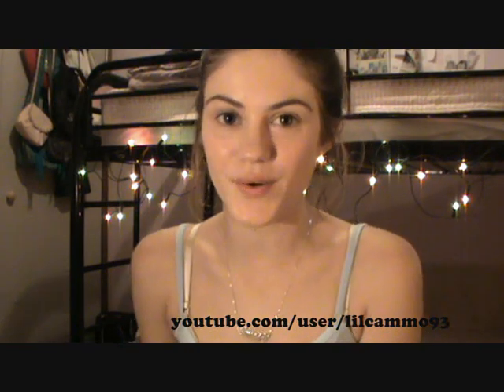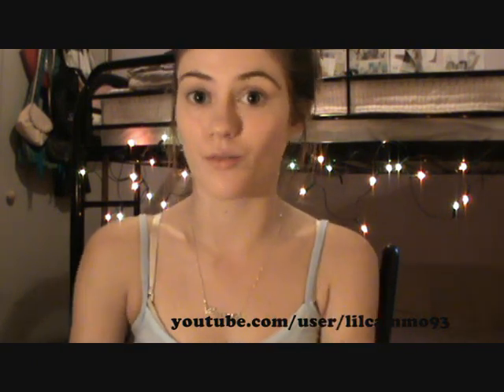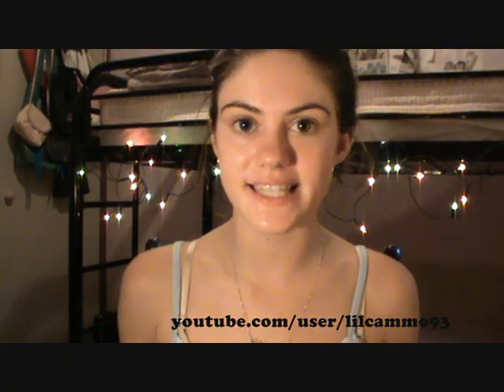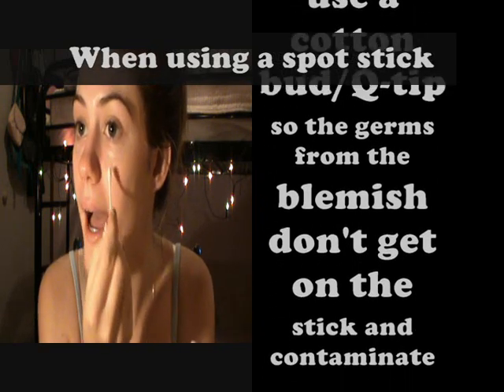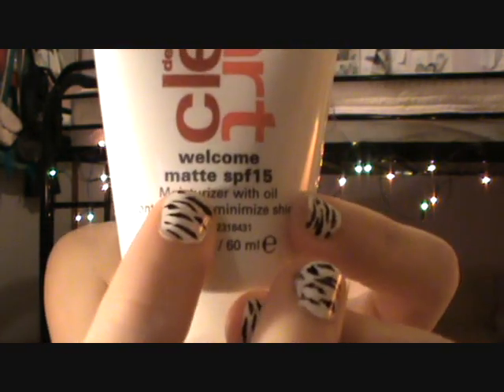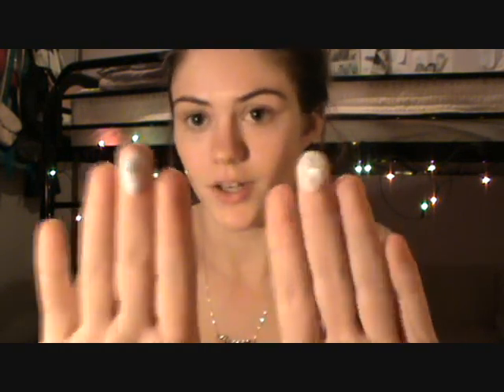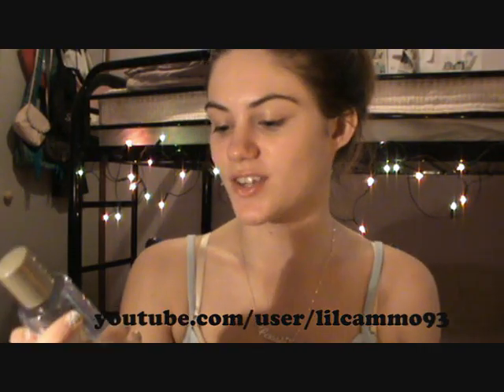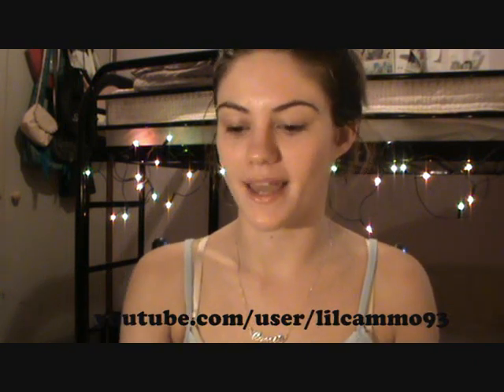My Skin Care routine #2 with 'Clean Start'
READ READ READ READ READ READ
This was requested a bunch! as you can see I changed  my routine a bit since my old skin care one. I was sent the demoligica products to trial, but this is my complete honest opinion in this video and I really like these products. The scrub is prob my fav because it has a really refreshing mintiness to it :D The spot stick also works really well along with the moisturizer and lip balm. Im not too fond on the toner because i get it in my mouth alot :/ and i dont really like the night time moisturizer because it leaves me feeling really sticky and it just isn't that comfortable on my skin so  only use it if I have breakouts and wont put it all over my face. I have been using these products for just over a month and have found that they have helped ALOT!!
I ALSO tried it on someone who had back - acne. WOW, it made a MASSIVE difference in just 3 days! I just used the wash cleanser, toner and spot stick on their back and I am deadly serious, in 3 days there was the biggest differance! so I would definately recommend these products if you have acne, back - acne or body acne.
Just remeber always have CLEAN hands when cleaning your face and try not to touch your skin if its not necessary and NEVER sleep in makeup. I hope this was informitive and helpful :)

1.       Visit cleanstart.dermalogica.com.au and click 'shop'
2.       Choose your products
3.       Register and checkout
4.       To receive your discount enter 'lilcammo' in the e-gift voucher box
5.       Enjoy your Clean Start™!

~ Cassie

I am not getting paid to make this video and own all rights.